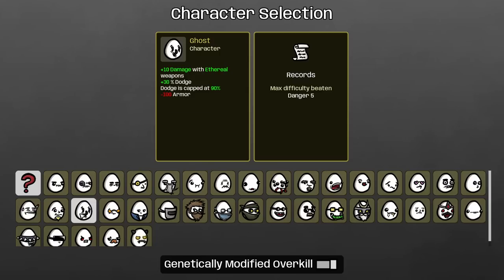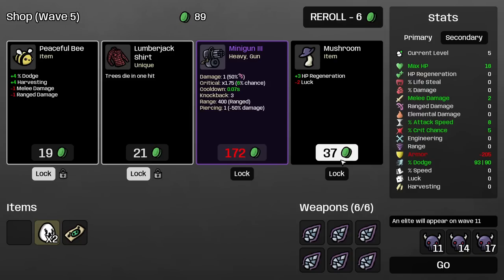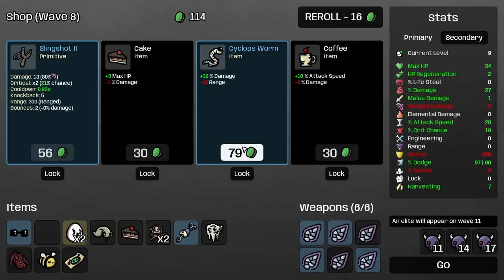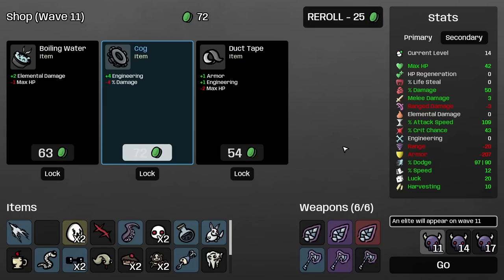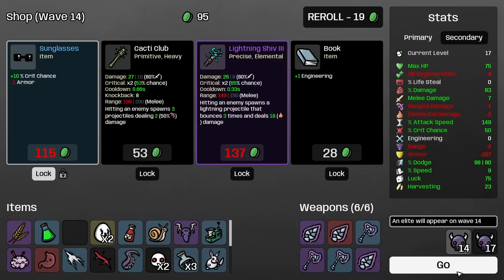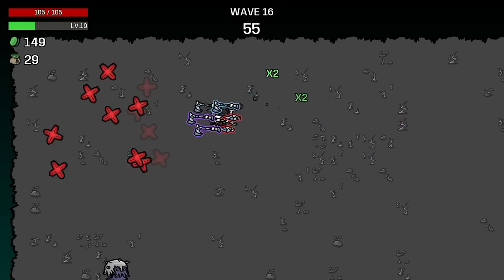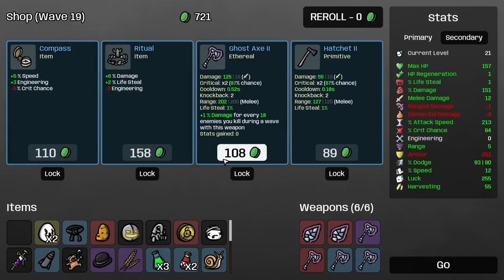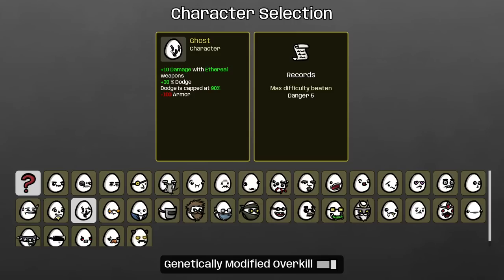DOUBLE Ghost, HUGE Risk HUGE Reward!! | Brotato: Modded